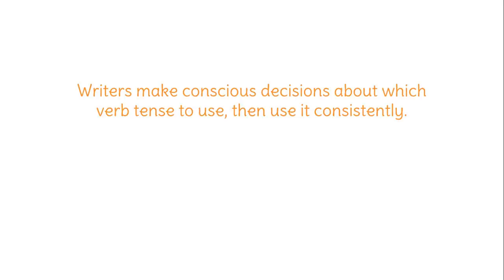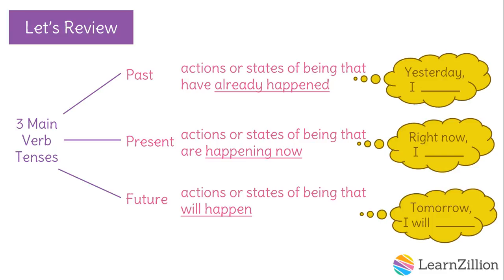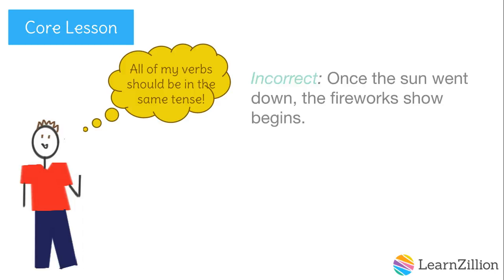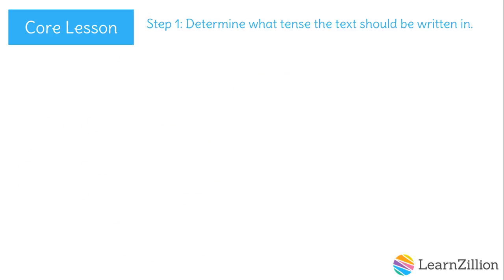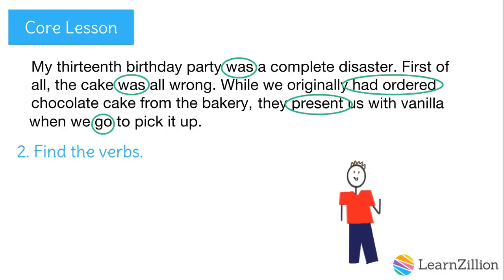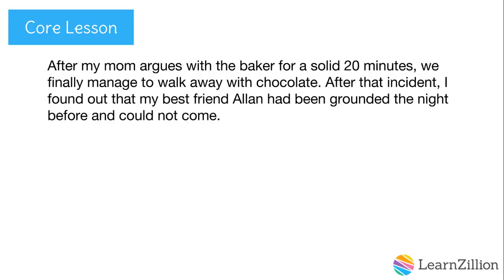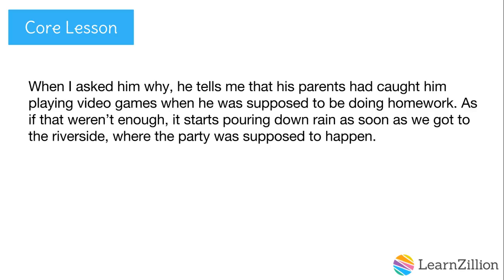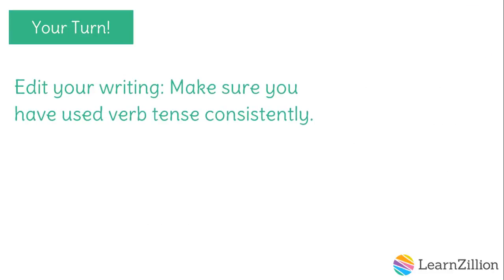Maintain consistent verb tense